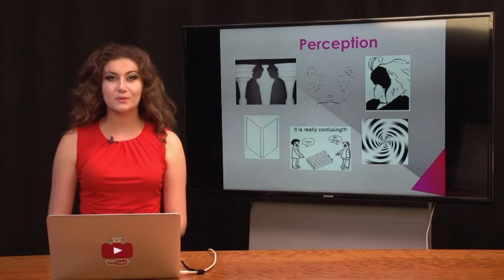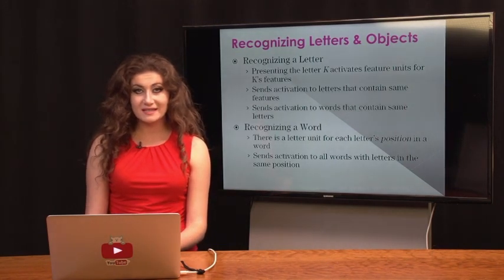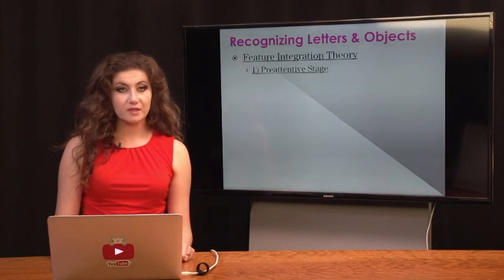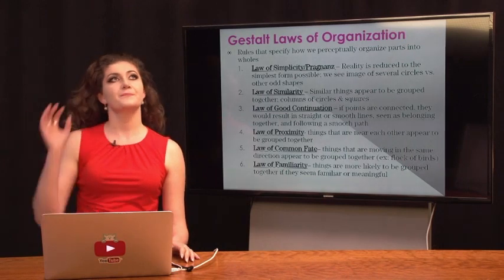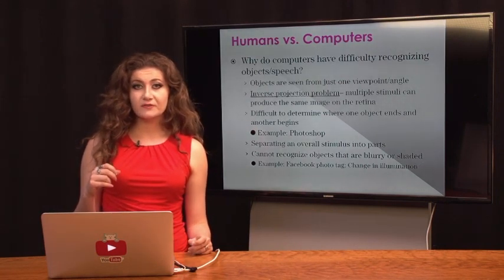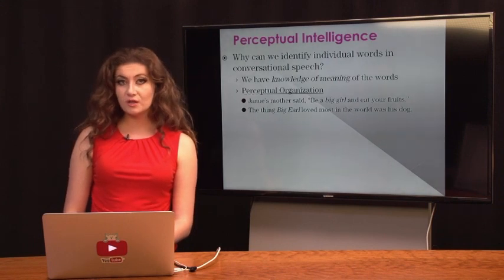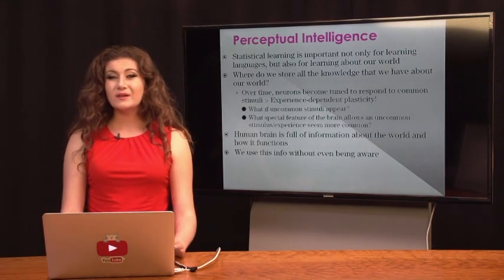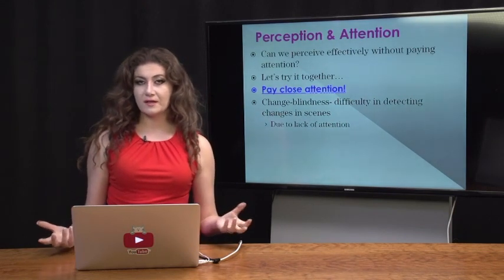The Dancing Professor: Perception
This lecture focuses on the cognitive principle of perception and how it differs between humans and computers. Topics include perceptual intelligence vs. artificial intelligence, Gestalt Laws of Organization, as well as top-down and bottom-up processing.